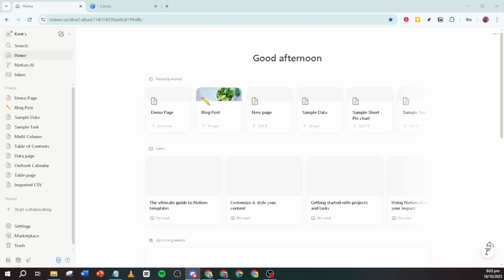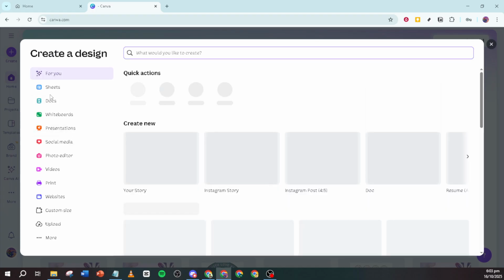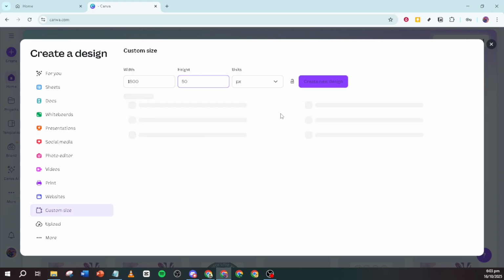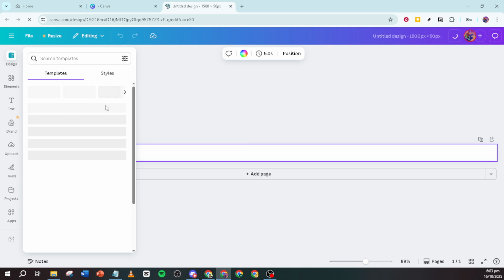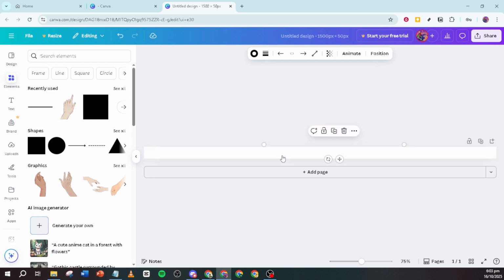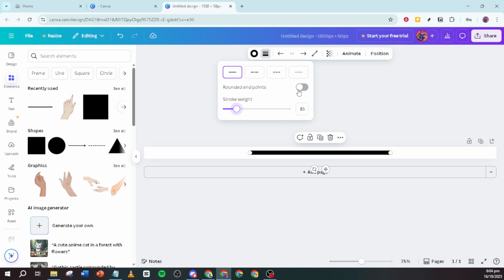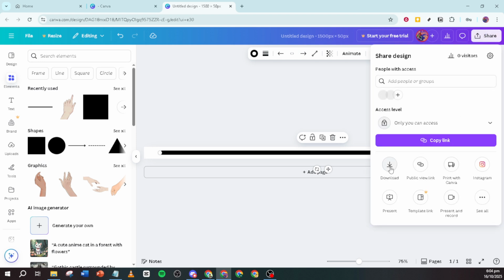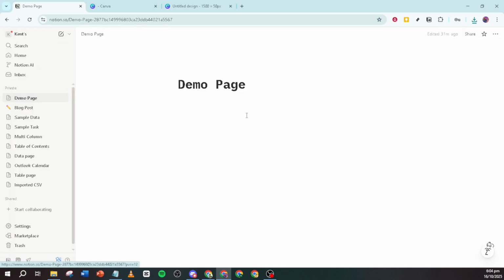How To Customize Notion Dividers On Canva [2025 Guide]